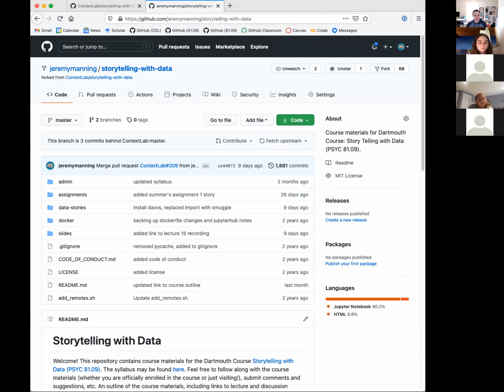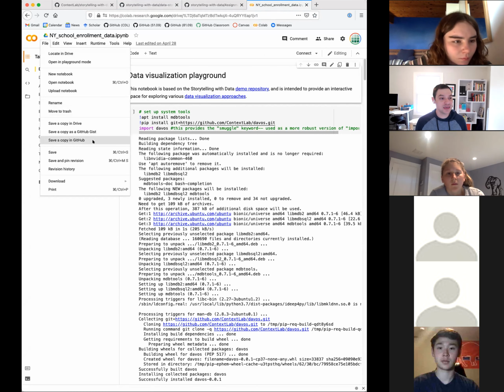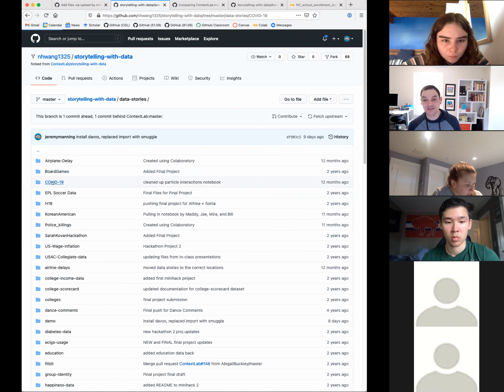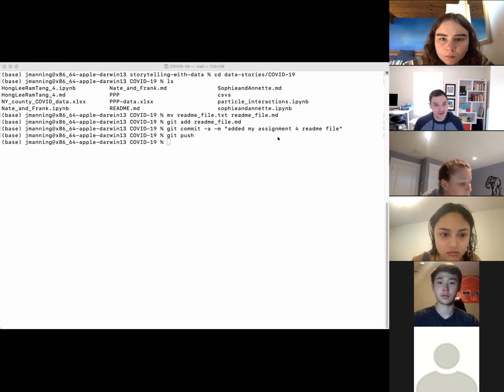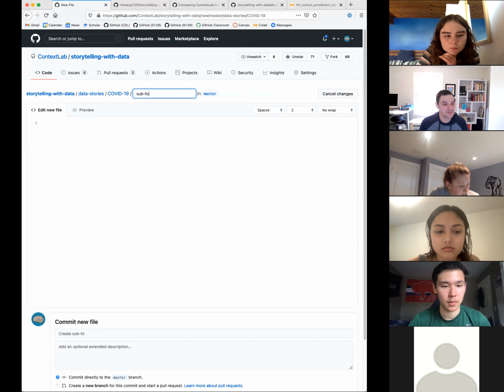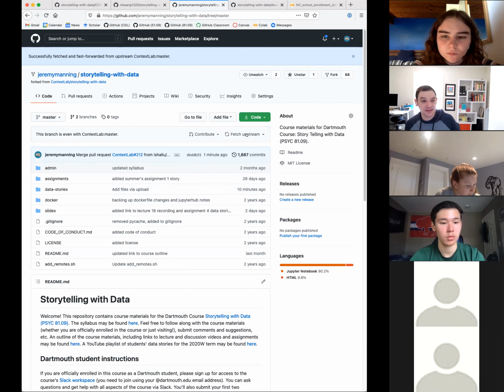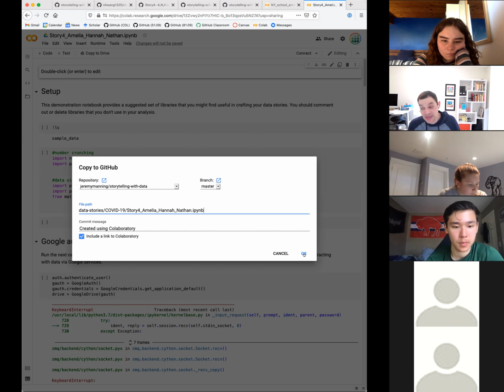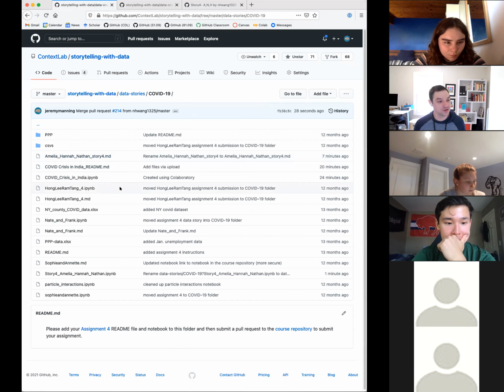PSYC 81.09: Storytelling with Data, Lecture 19: GitHub pull requests and generating story ideas